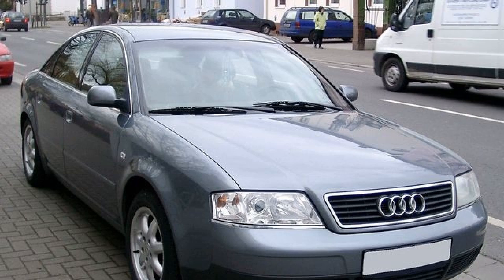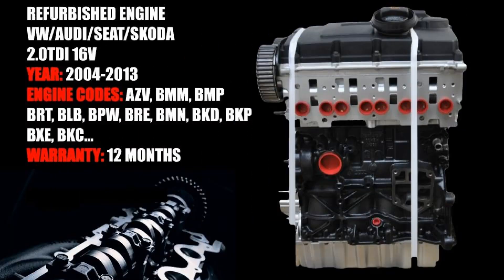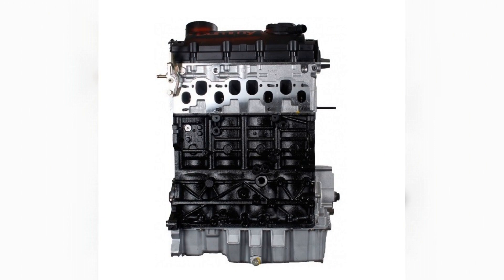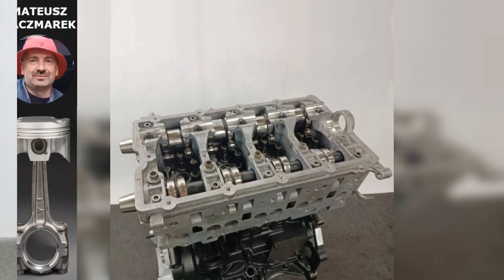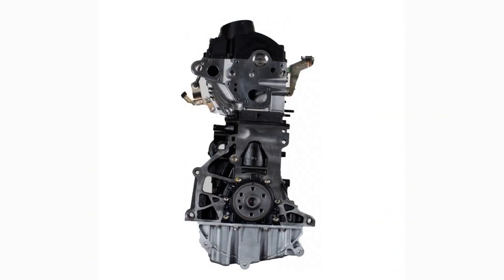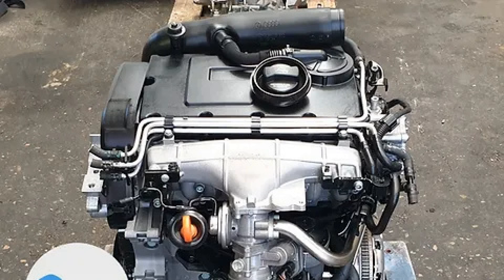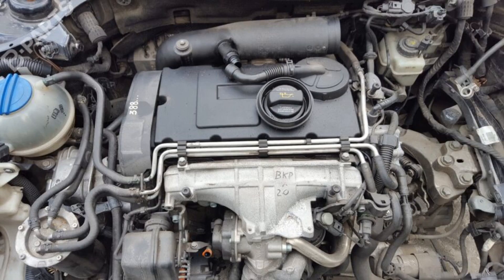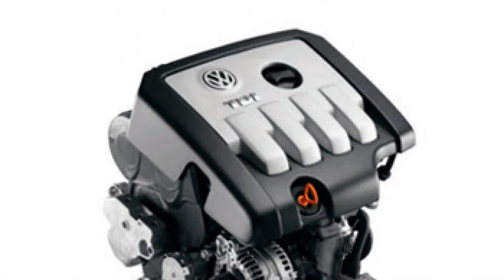Unlocking the Secrets of Engine 2.0 TDI: BKD, BMP, AZV Explained!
Engine 2.0 TDI (BKD, BMP, AZV)

In this comprehensive video, we delve into the intricacies of the Engine 2.0 TDI, specifically focusing on the BKD, BMP, and AZV engine codes. This engine has gained a reputation for its performance, efficiency, and reliability, making it a popular choice among automotive enthusiasts and everyday drivers alike.

We start by providing an overview of the 2.0 TDI engine family, highlighting its development and the key features that set it apart from other diesel engines. The video will cover the technical specifications of the BKD, BMP, and AZV variants, including their power output, torque ratings, and fuel efficiency. Viewers will gain insight into the differences between these engine codes, helping them understand which variant may be best suited for their needs.

Next, we explore the design and engineering behind the 2.0 TDI engines. The video includes detailed animations and diagrams that illustrate the engine's components, such as the turbocharger, intercooler, and fuel injection system. We explain how these elements work together to optimize performance and reduce emissions, making the 2.0 TDI a standout option in the diesel market.

Maintenance and common issues are also key topics in this video. We discuss the typical problems that owners may encounter with the BKD, BMP, and AZV engines, including issues related to the diesel particulate filter (DPF), turbocharger failures, and fuel injector malfunctions. Our expert tips on maintenance routines and preventative measures will help viewers keep their engines running smoothly and efficiently.

Additionally, we provide a segment on modifications and tuning options for the 2.0 TDI engines. Whether you're looking to enhance performance, improve fuel economy, or simply personalize your vehicle, we cover various aftermarket upgrades and tuning solutions that can help you achieve your goals.

Throughout the video, we feature interviews with automotive professionals and enthusiasts who share their experiences and insights regarding the 2.0 TDI engine. Their perspectives add depth to the discussion, offering viewers a well-rounded understanding of what it’s like to own and operate a vehicle equipped with this engine.

Finally, we wrap up the video with a Q&A session, addressing some of the most frequently asked questions about the 2.0 TDI engines. This interactive segment allows viewers to engage with the content and gain clarity on any lingering doubts they may have.

Whether you're a seasoned mechanic, a car enthusiast, or simply someone interested in learning more about diesel engines, this video is packed with valuable information that will enhance your understanding of the 2.0 TDI (BKD, BMP, AZV). Join us as we explore the world of diesel engineering and discover what makes these engines a popular choice in the automotive landscape.